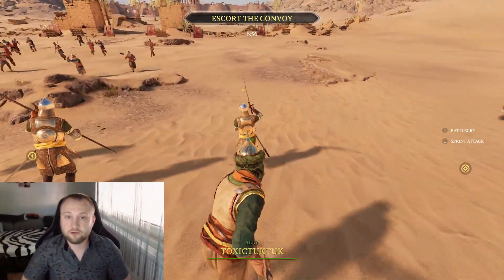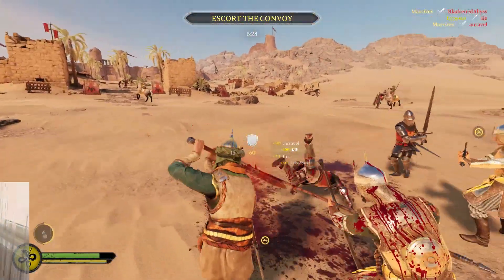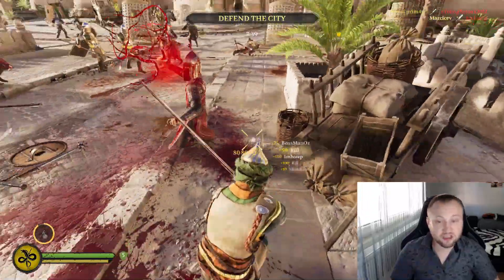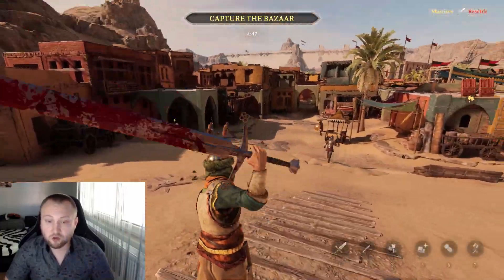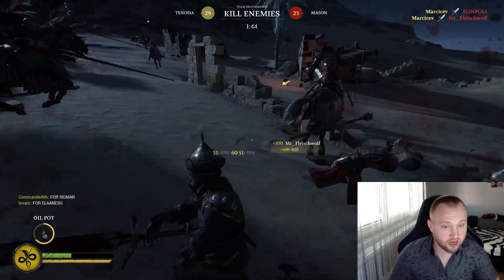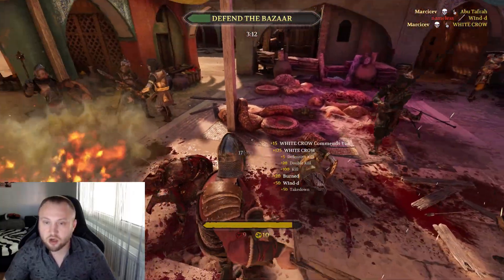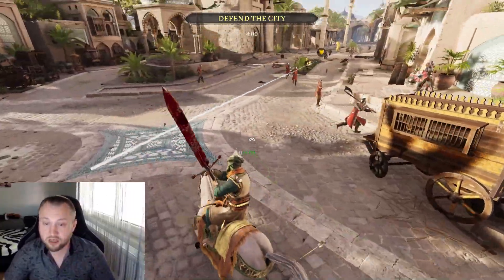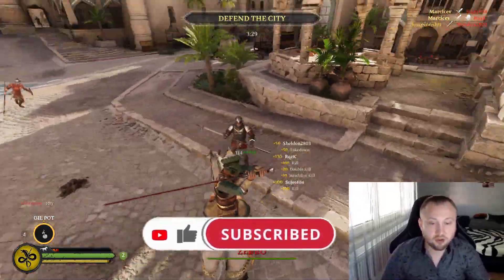Chivalry 2: Vanguard Devastator Guide for NEW Players!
Chivalry 2: Vanguard Devastator Guide for NEW Players and beginners!
In this video I will show You all benefits for playing with Vanguard Subclass Devastator

It contains one of the best weapon (Highlander Sword) Horse Combat, Special Ability and Short Gameplay and the way Devastator should be used in combat!

Do You have any questions or suggestion what video would You like to see next?!